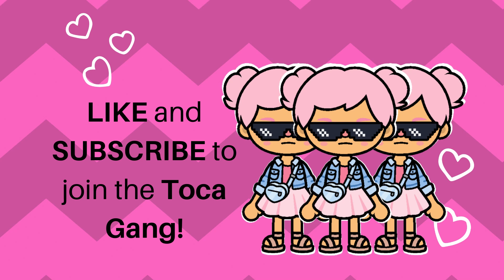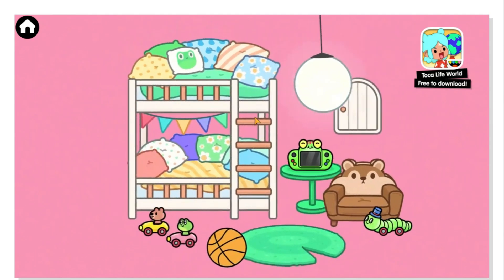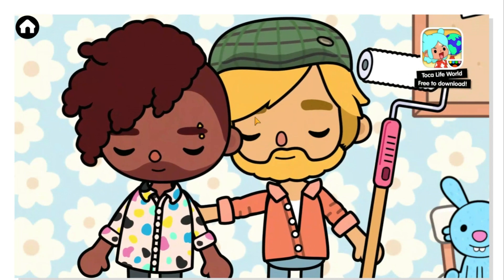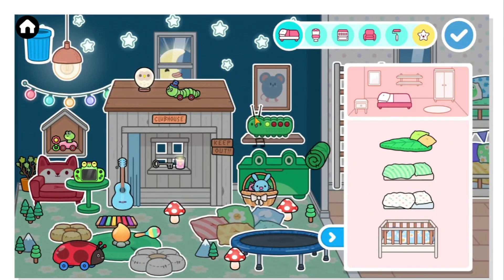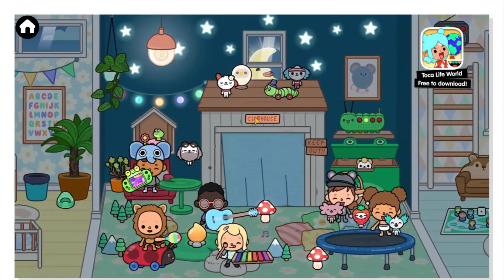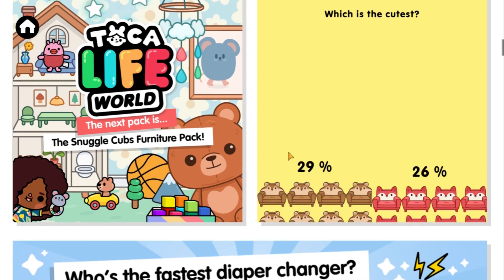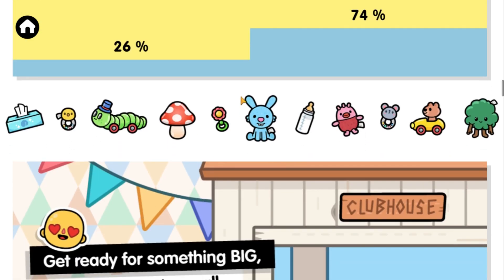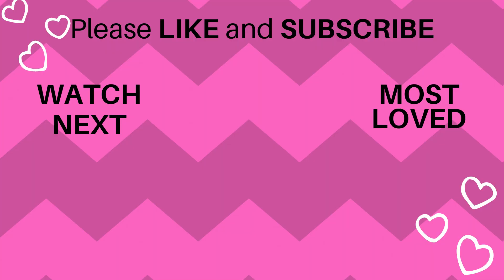SNUGGLE CUBS FURNITURE PACK SECRETS REVEALED 🥺Toca Boca New Update | Toca Life World New Update 2021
The new snuggle cubs furniture pack was finally revealed in the Toca Boca Update on Toca Life Mix.

Yesterday I made a video talking about a potential new release and a new update for Toca Life World in June 2021 that we were expecting to be a Clubhouse Home Designer...

...and I was right!

But, it is not a new home designer only but a full snuggle cubs furniture pack that you will be able to get in the store to do your Toca Life Home Design for babies and toddlers.

and it looks SO CUTE!

Are you excited with the new update from Toca Boca? The Snuggle Cubs Furniture Pack?

I can't wait to get it and create my new Toca Life Stories using it.

Thanks!